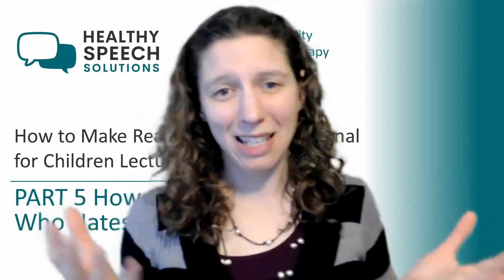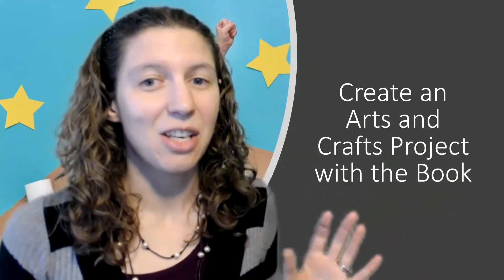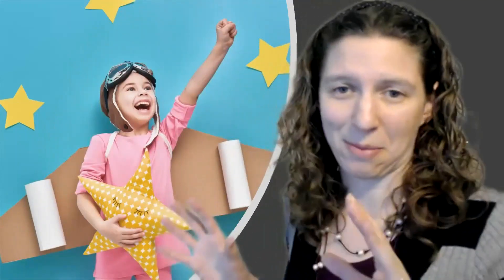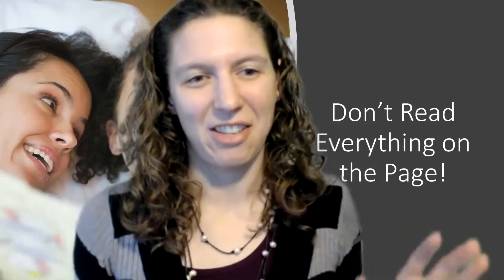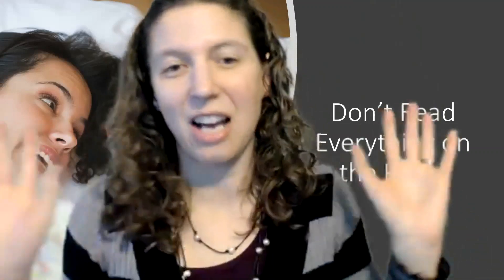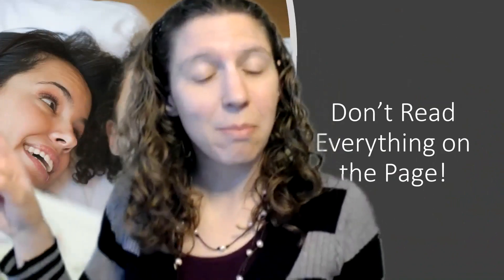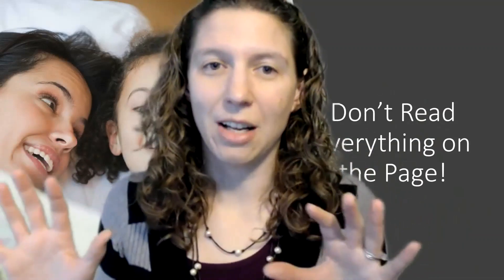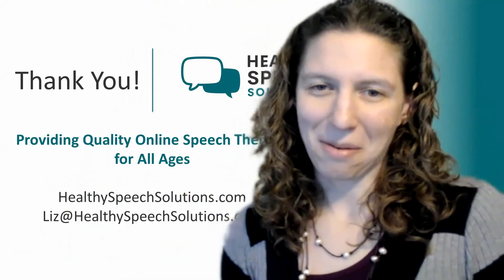Part 5: How to Help the Child Who Hates Books Cont'd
This short talk discusses strategies to make reading fun and educational for children WITH A FOCUS ON HOW TO HELP THE CHILD WHO HATES BOOKS! In fact, using these strategies will make reading more engaging and improve the parent-child reading experience!

In this video you will learn:

-Learn fun ways to incorporate reading with arts and craft fun
-Learn how to change "how you read the book"
-Learn how to read the words on the book

Please note, the strategies provided are only meant as general speech therapy strategies to encourage language learning in the home and are by no means designed to replace speech therapy services if the child has communication, understanding, and thinking/memory impairments.